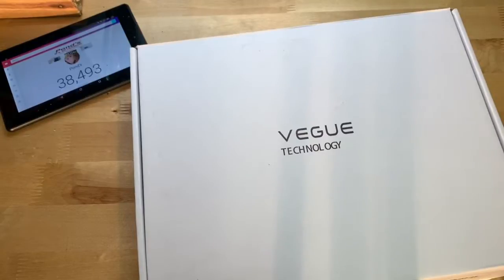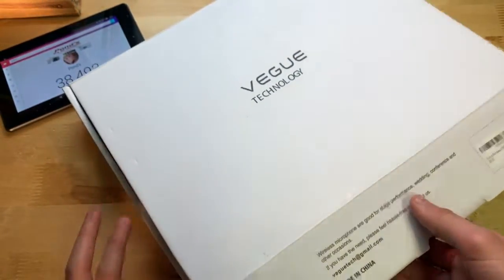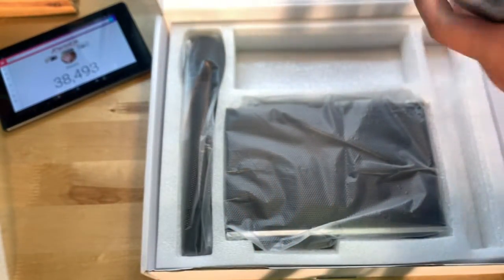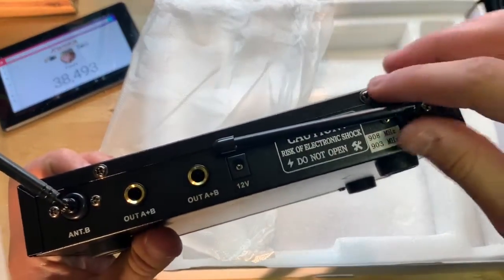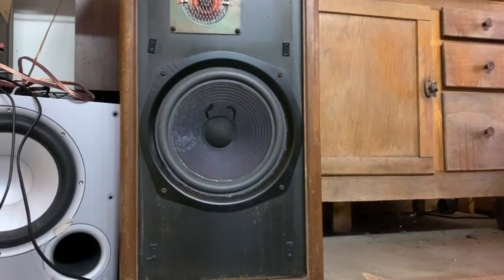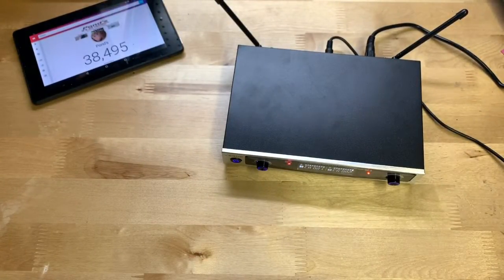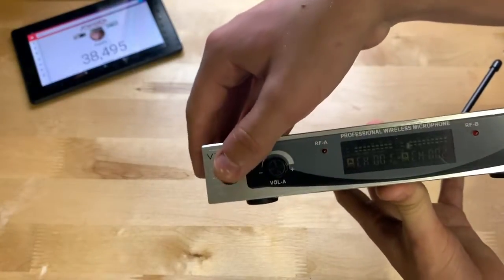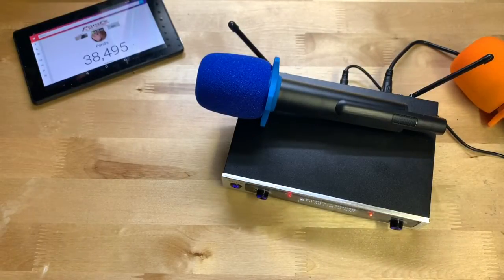Reviewing The Vegue Wireless Microphone System! Very Good For A Low Cost! 200' Range!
In this video, I'm unboxing and reviewing the Wireless Microphone, VEGUE UHF Dual Channel Professional Handheld Dynamic Microphone System for Karaoke, Party, Meeting, Outdoor Events with 200 feet Stable Signal Transmission

Vegue Microphone on Amazon